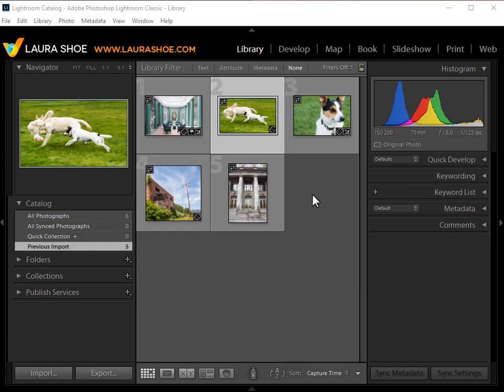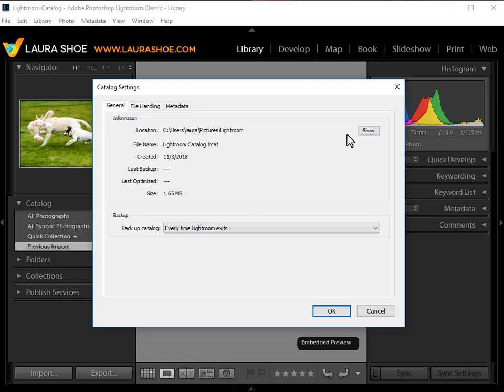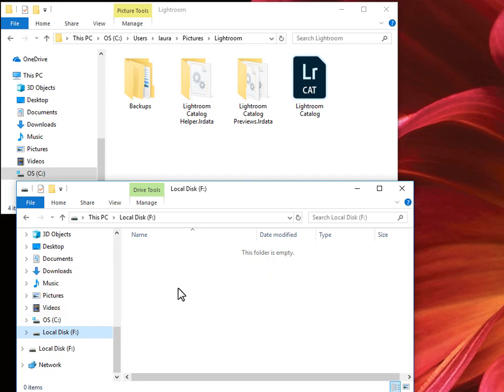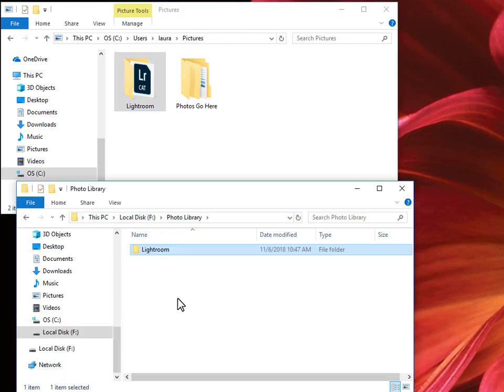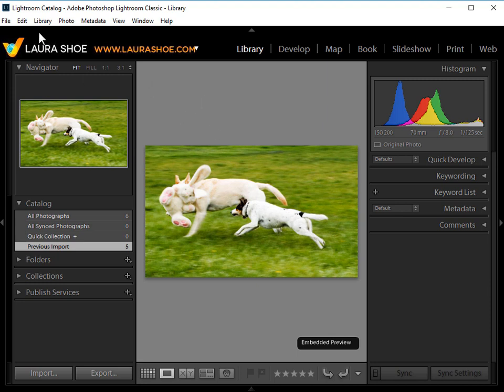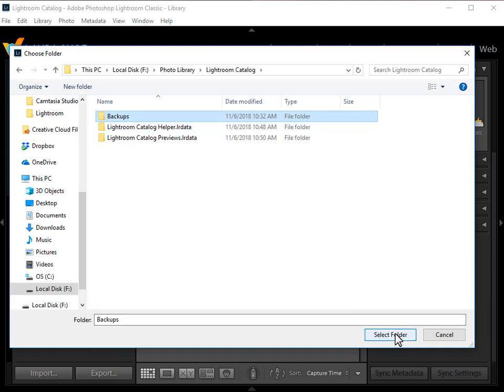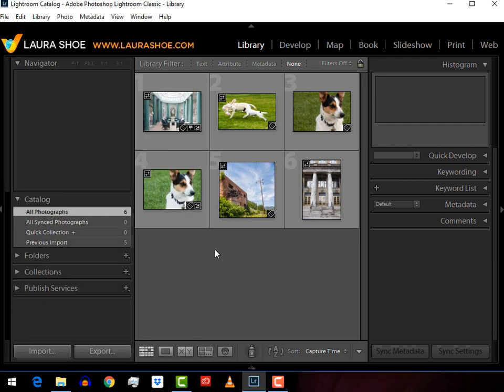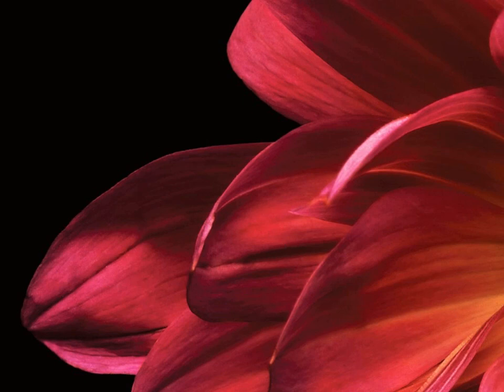Learn How to Safely Move Your Lightroom Catalog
Laura Shoe shows you how to move (and rename) your Lightroom catalog.

Move your catalog to a different hard drive, a different location on the same drive, or to a different computer. Use your Lightroom catalog with two or more computers.